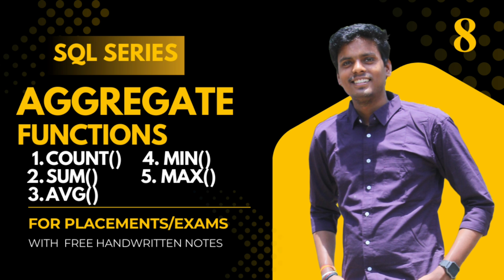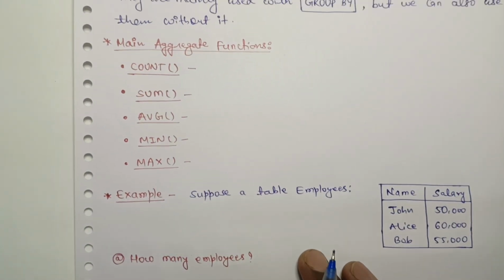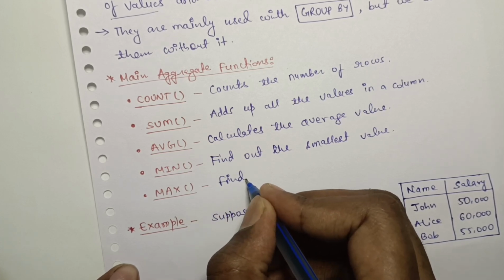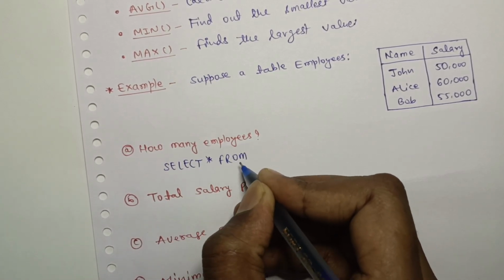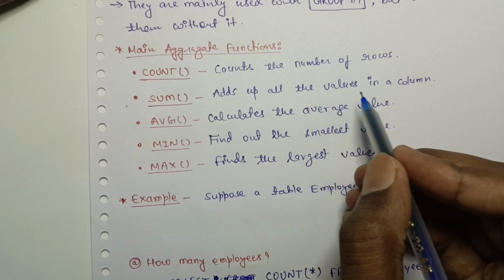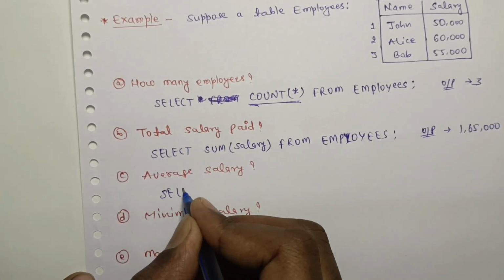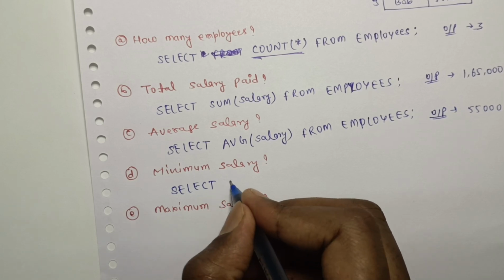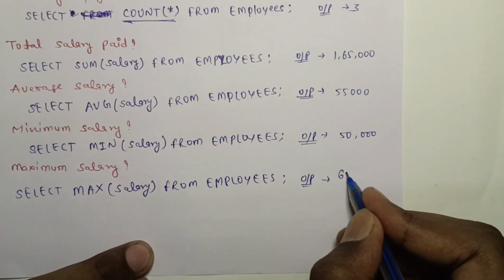L8. Aggregate functions - COUNT, SUM, AVG, MIN, MAX|| SQL series || Learn SQL from scratch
In this video, we will learn about Databases and related SQL Commands
So, Let's join the journey into data!